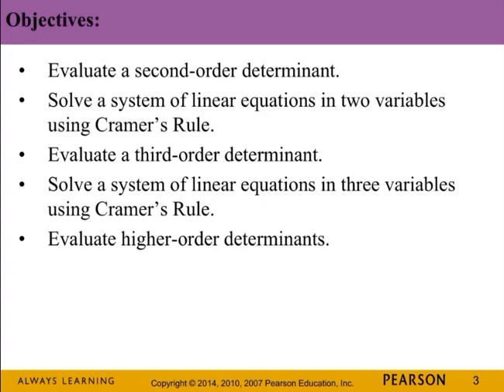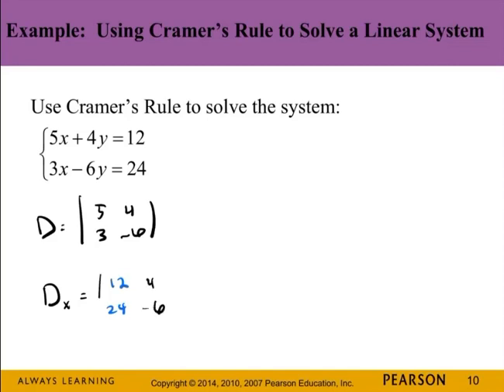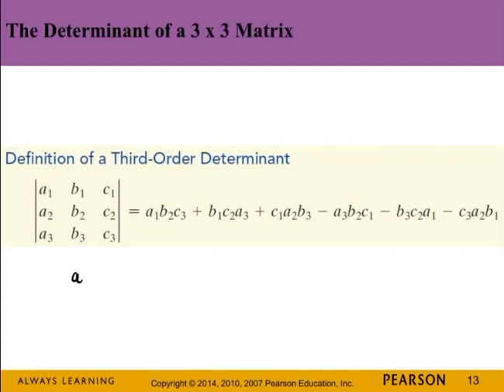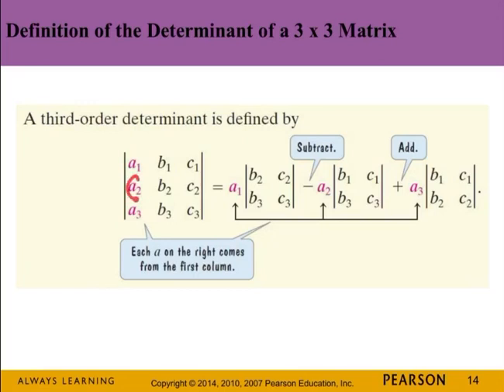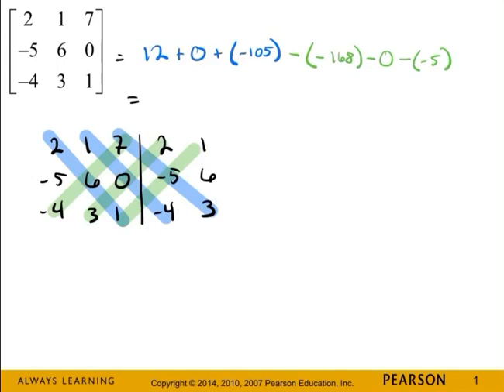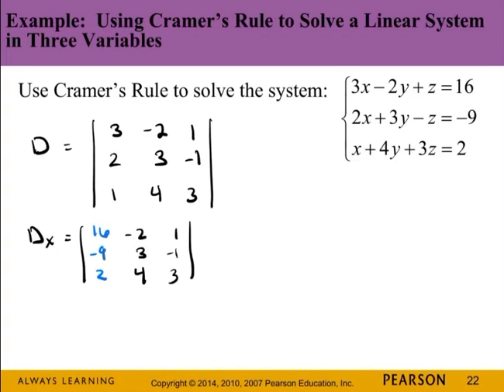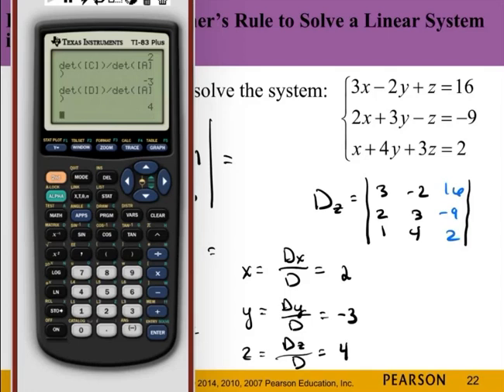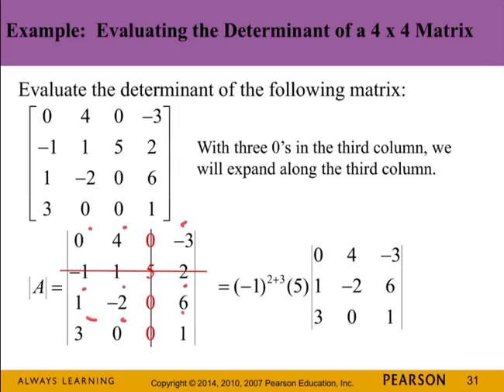8.5 Determinants and Cramer’s Rule (Blitzer 5e)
Here we have our seventeenth full lecture for College Algebra 1 Morris Brown College Fall 2023.

Peace.